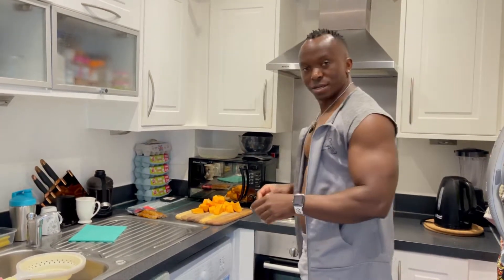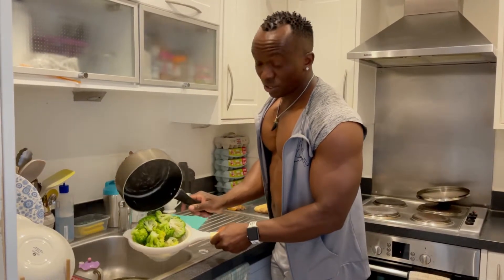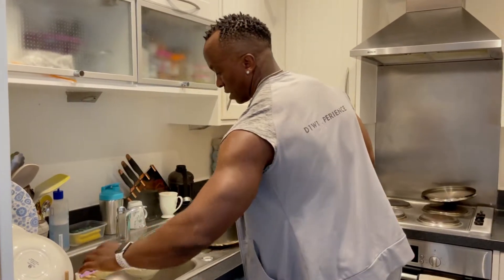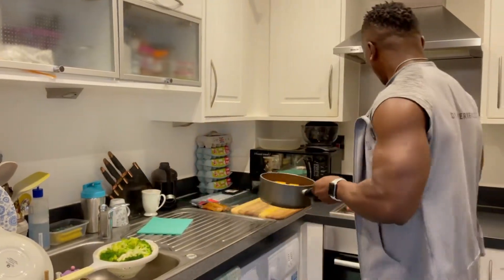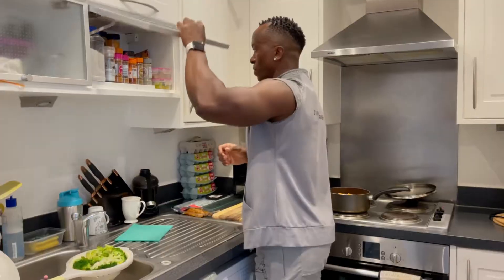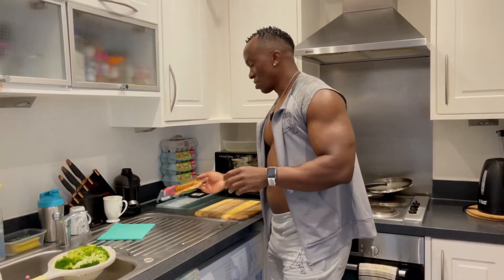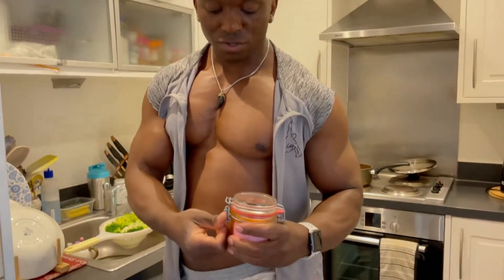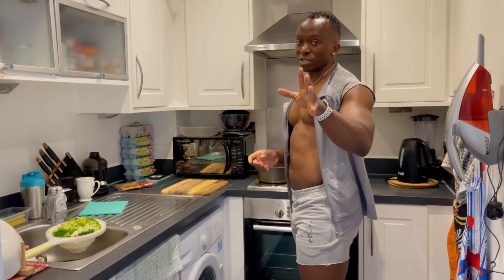EAT THE RIGHT FOOD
YOUR FOOD YOUR BODY
KNOW WHAT TO EAT TO GET THE BODY YOU WANT
LEARN ABOUT ENERGY BALANCE
CALORIE IN VS CALORIE OUT